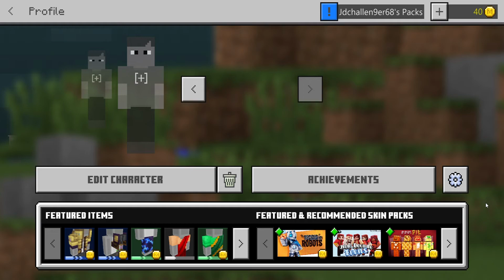Minecraft: PC - NEW TOOLS & NEW WEAPONS!! - The 1.16 Nether Update!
Description

Welcome To The Minecraft: Windows 10 Version. Today I talk about the New Tools & New Weapons that will be added in The 1.16 Nether Update!. Enjoy.